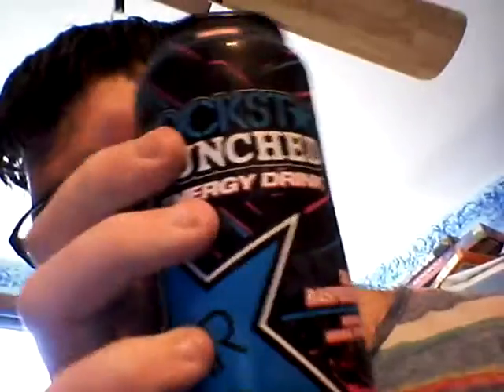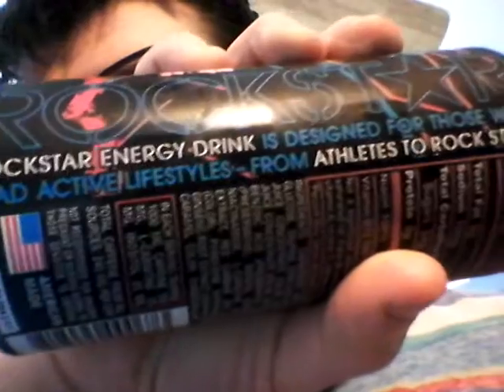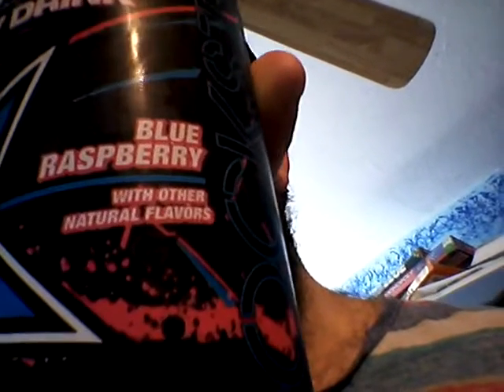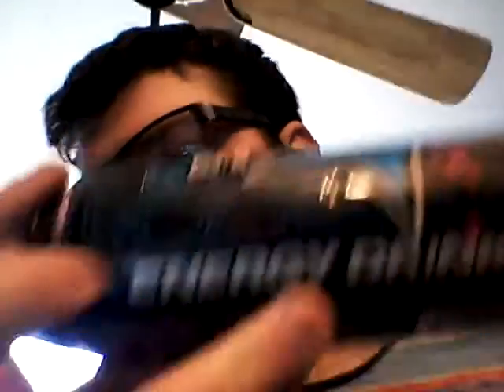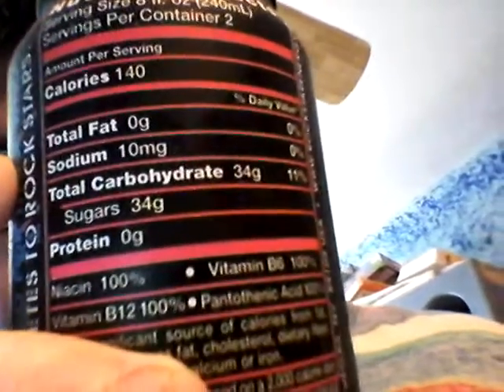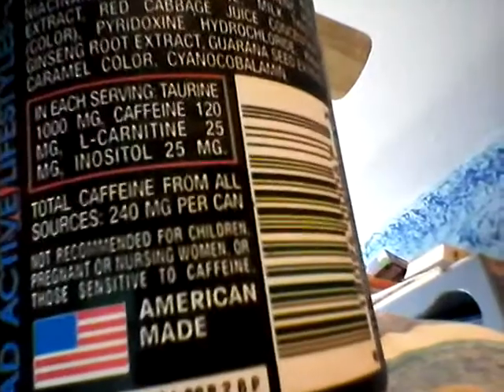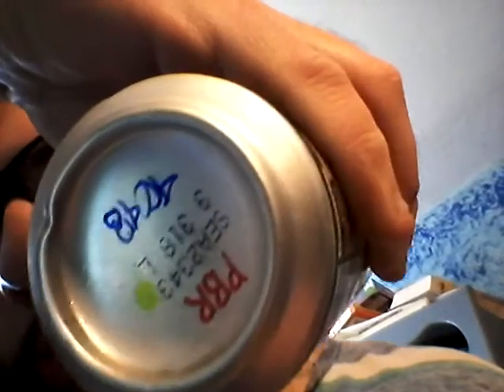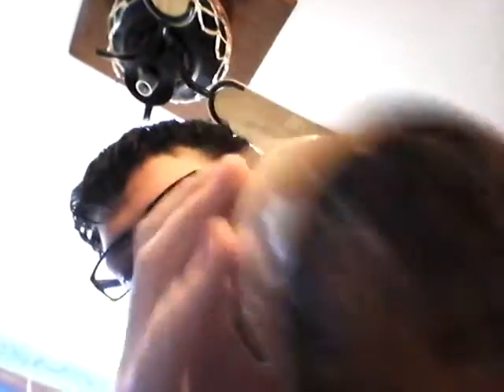Deadcarpet Energy Drink Reviews - Blue Raspberry Rockstar Punched Energy Drink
I review the Blue Raspberry Rockstar Punched energy drink. This is my 599th energy drink review video. This was filmed on February 7, 2016. I got it thanks to Gordon.